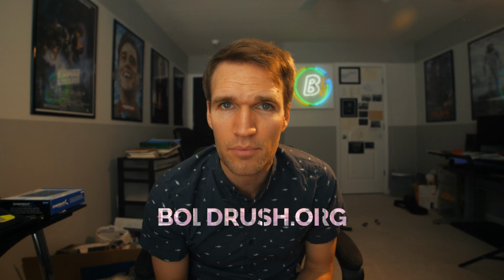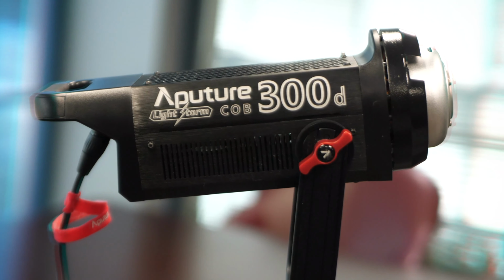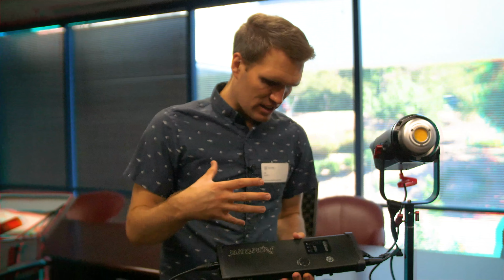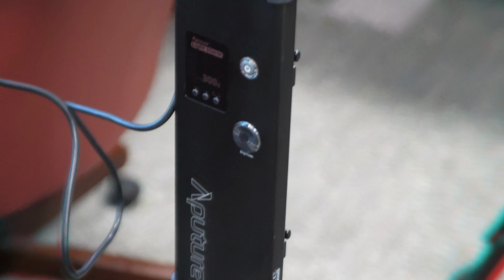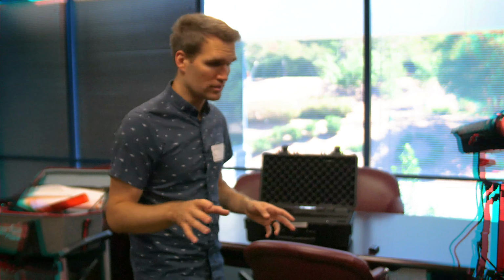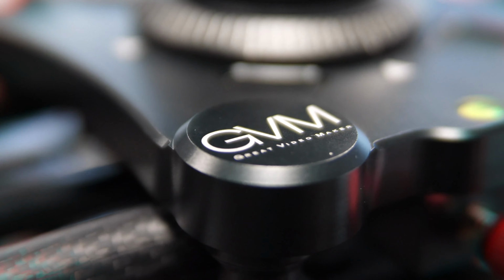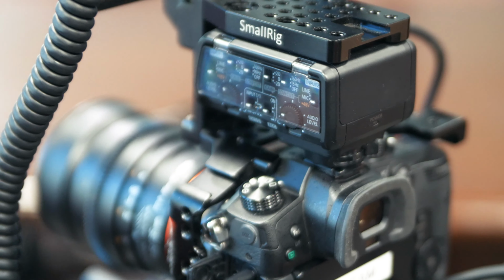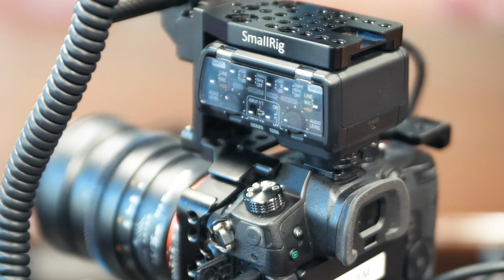How I setup my two-camera interviews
It's Season 1 Episode 6 right here right now!!! I'll paste the link to the final product we filmed here later!

In this video I (Zak Ciotti) talk all about how I setup a very simple and inexpensive interview. It's easy, it is convenient, and it has virtually everything you could want in an interview.

I also tell about how I found this and other gigs like these. How do you get clients online, check it out!

Here's a list of gear I used in this shoot:
➤ My two cameras
➤ Batteryless XLR Adapter
➤ Cage for the camera and adapter
➤ Intense shoulder mount
➤ V-mount for big batteries
➤ Motorized Slider
➤ Must-have Cart
➤ Sony Batteries w/ USB
➤ My gimbal
➤ My drone
➤ My big light
➤ Best light dome
➤ Afforable battery-powred light
➤ Must-have clamp
➤ My tripods
➤ Variable ND
➤ My NEW articulating arm